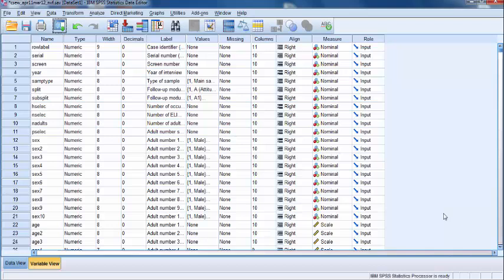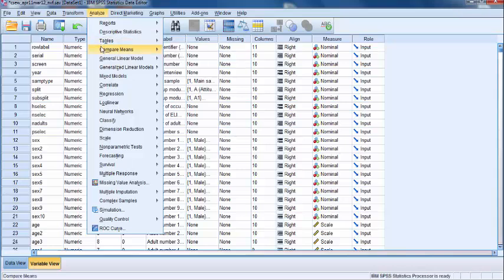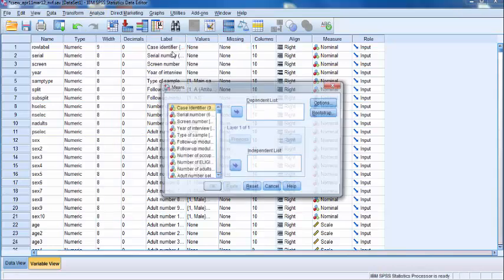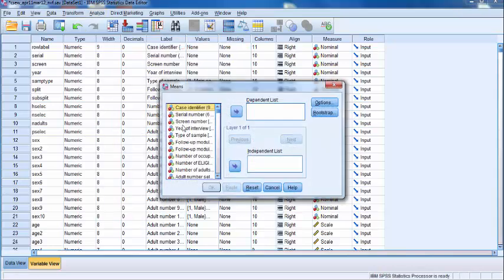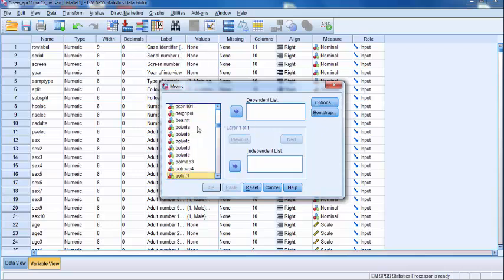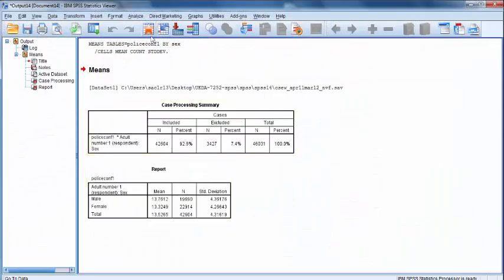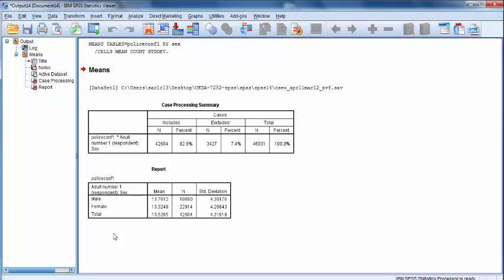Comparing Means in SPSS